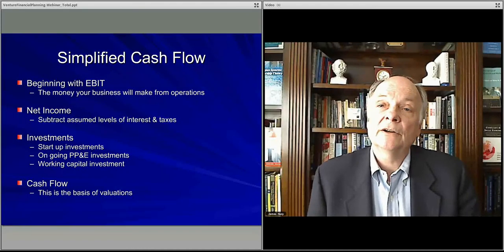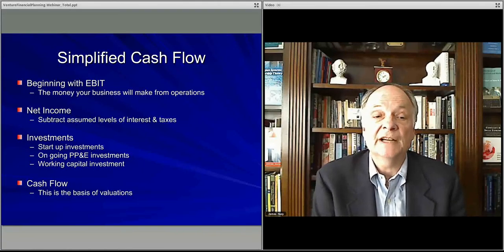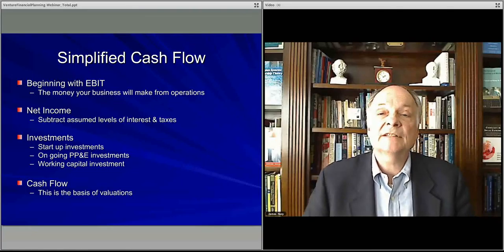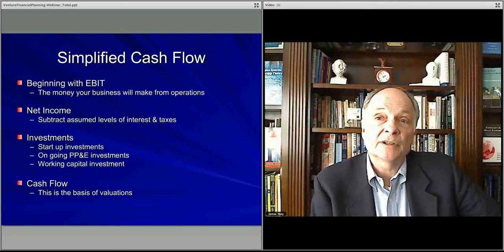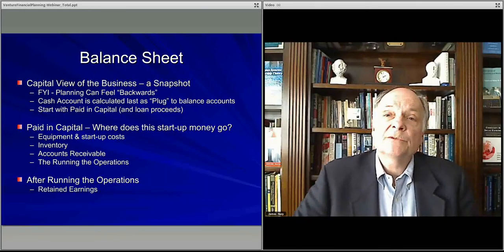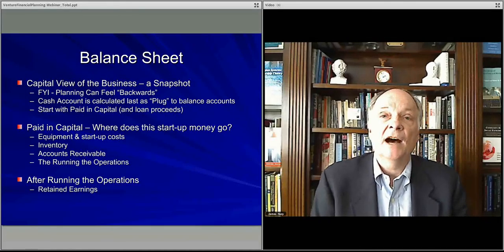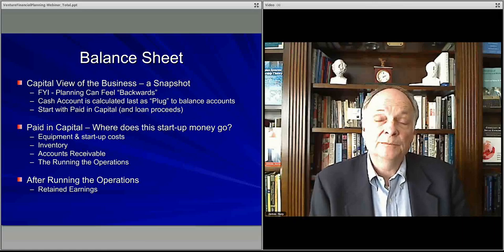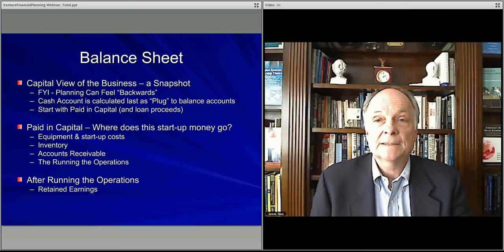461 M7 #3 ScalableLearning Module 7 - Venture Financial Planning Lecture 3